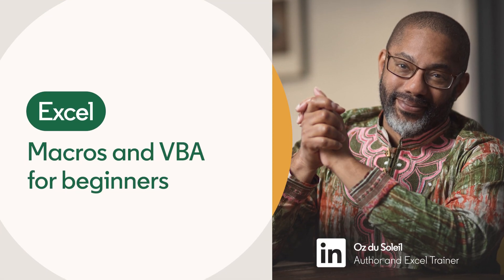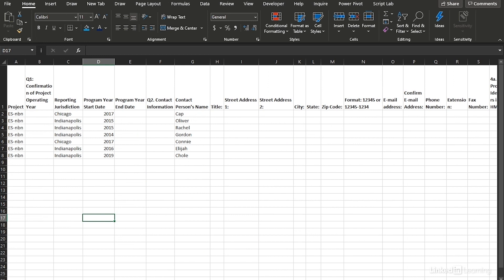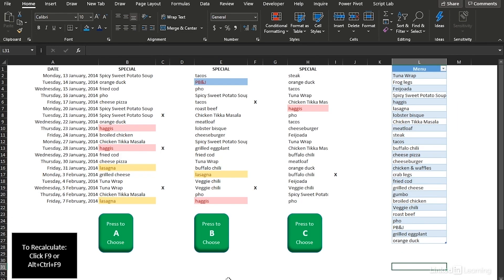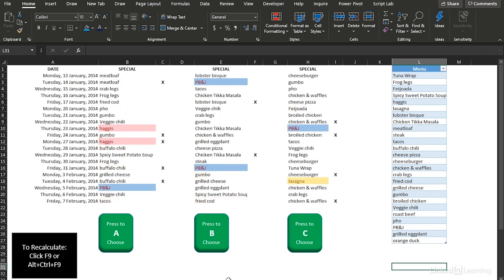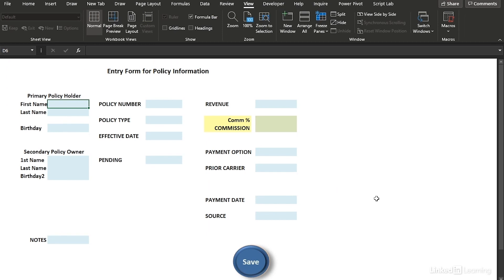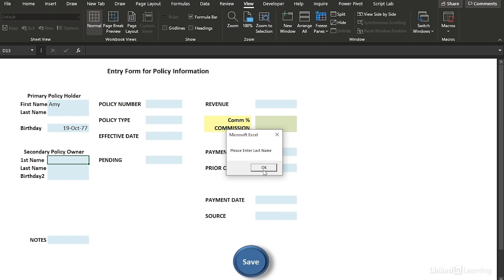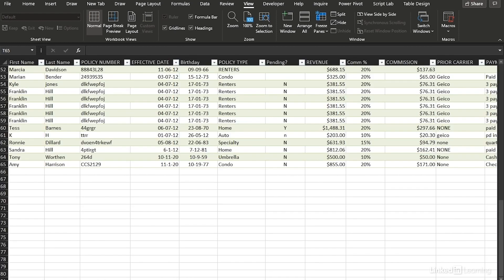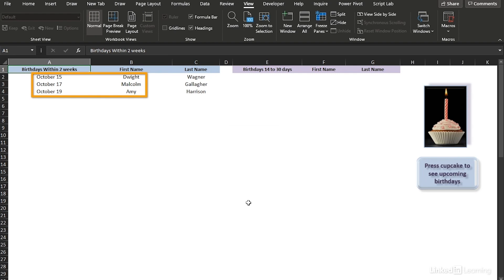Excel Tutorial - MACROS and VBA for beginners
Learn how to avoid monotonous cutting and pasting of information on your worksheets. Explore more Excel courses and advance your skills on LinkedIn Learning

This is an excerpt from Excel: Macros and VBA for Beginners, a course on LinkedIn Learning taught by Oz du Soleil. Oz is an Excel MVP, author, and trainer with a passion for clean data and reliable reporting.